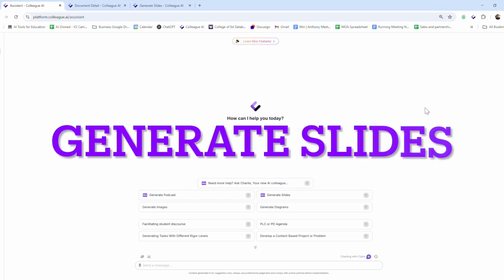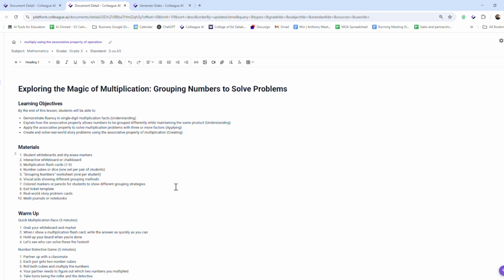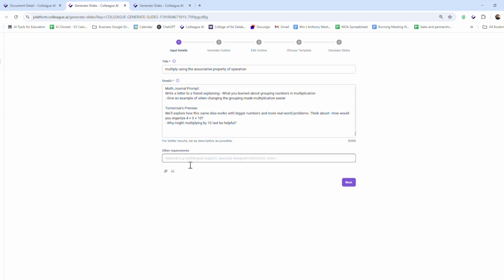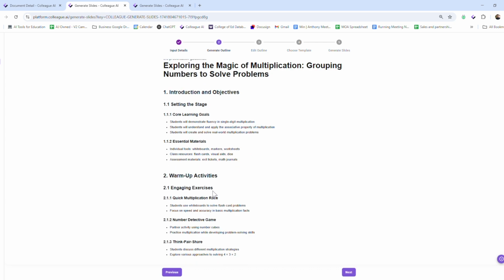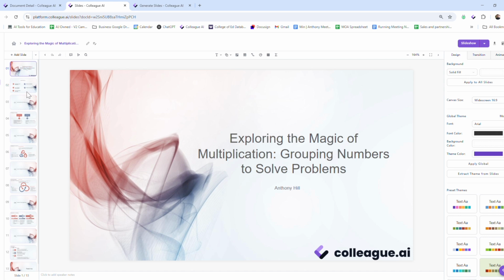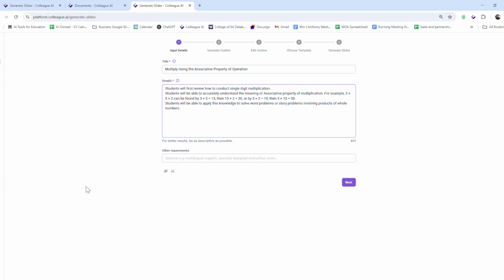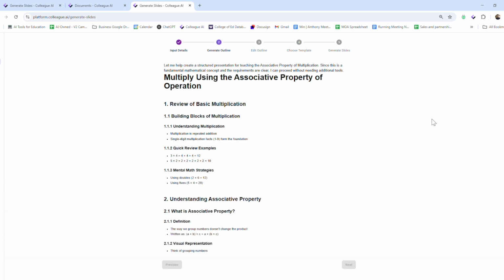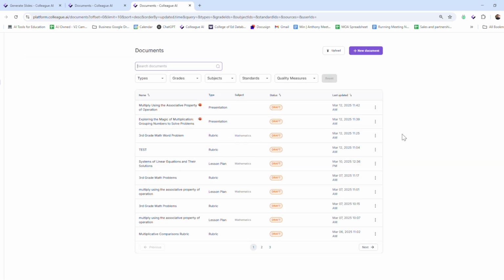Slideshow Generation with Colleague AI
AI for slide generation. Try it for free